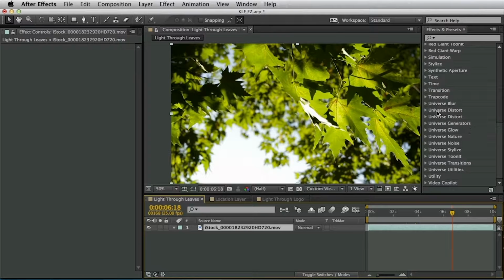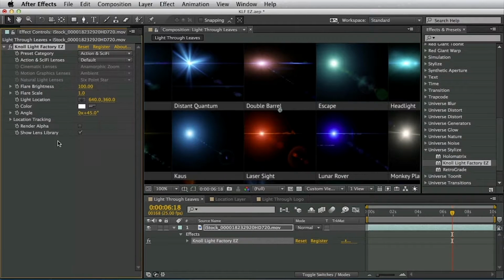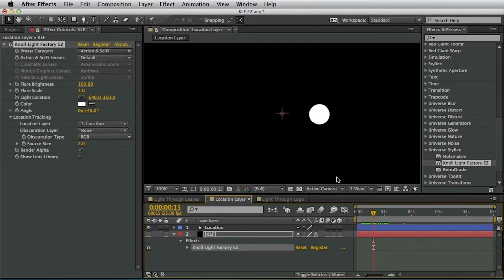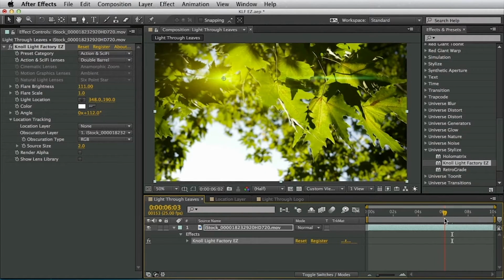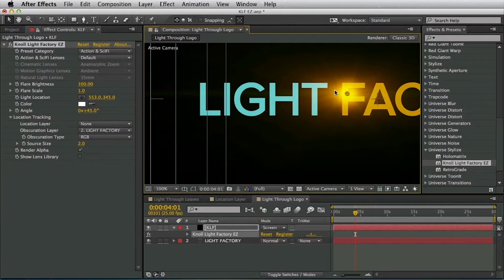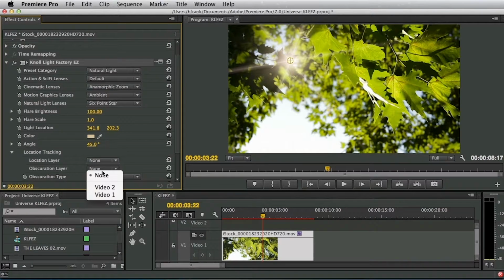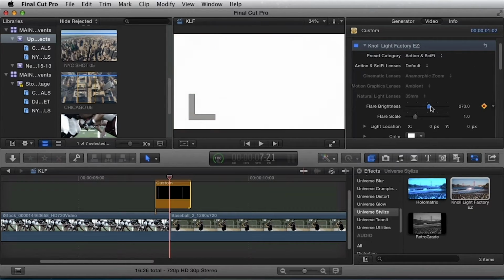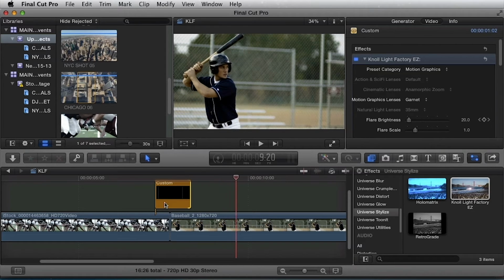Getting Started with Universe Knoll Light Factory EZ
Knoll Light Factory EZ is a set of quick setup lens flares for use in motion graphics and visual effects. Use it to instantly add color, depth, and excitement to a live-action scene or to your motion graphics.